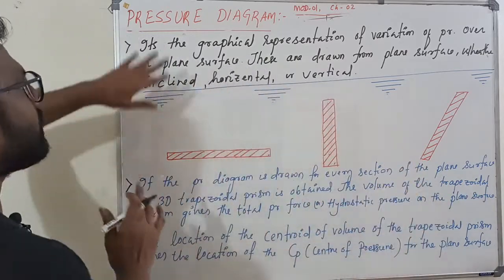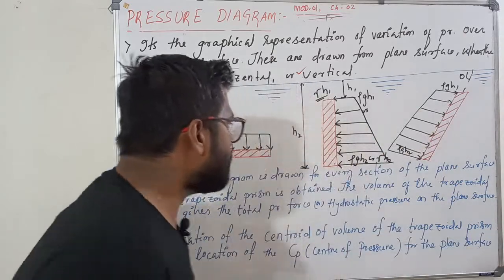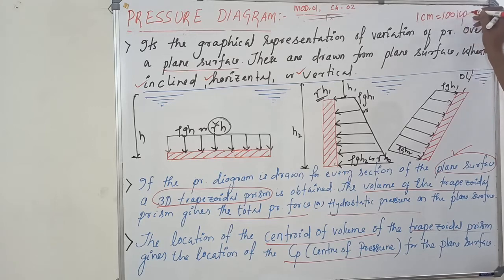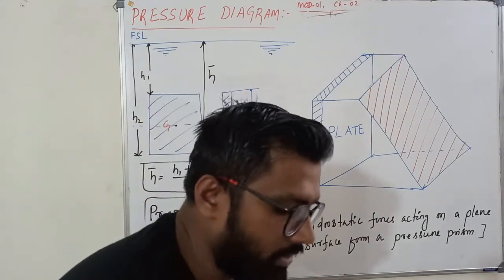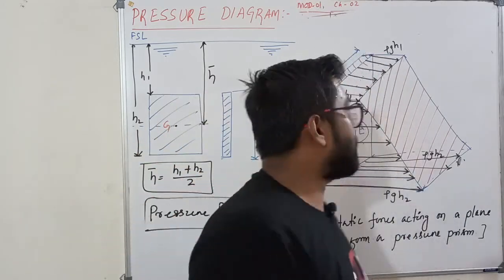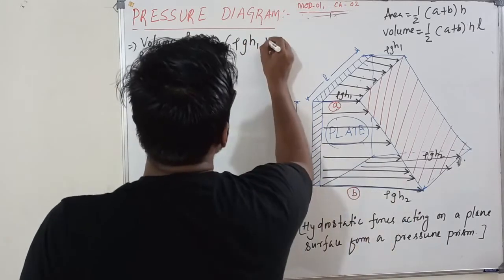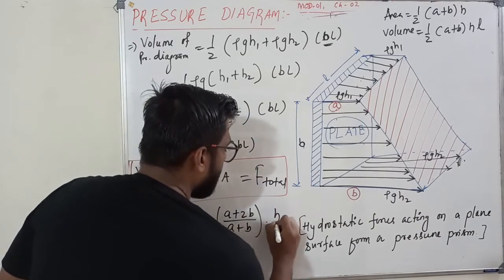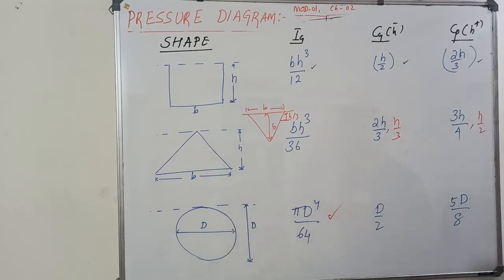GATE Pressure Diagram - Fluid Statics Part 8 - Fluid Mechanics -Mechanical/Civil Engineering and XE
This vieo lecture by averfage classes explain about Pressure Diagram and its importance in fluid statics for GATE Mechanical and CIVIL engineering. Students attempting for Engineering Science too can go through this video. Fluid mechanics concept are crucial for any exams.